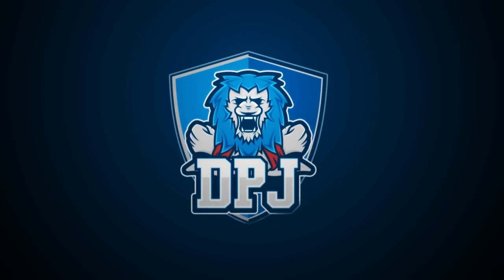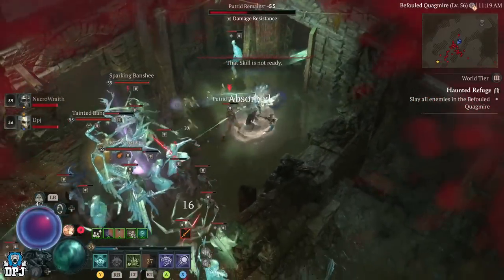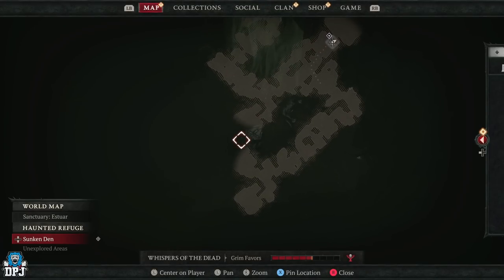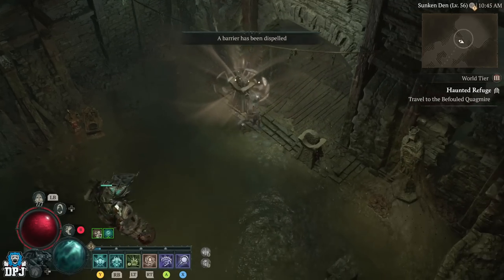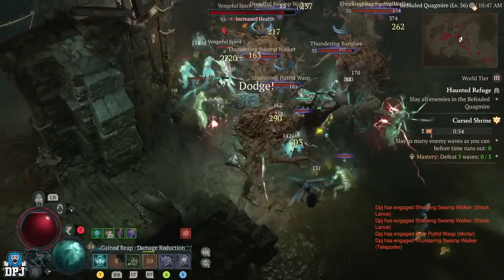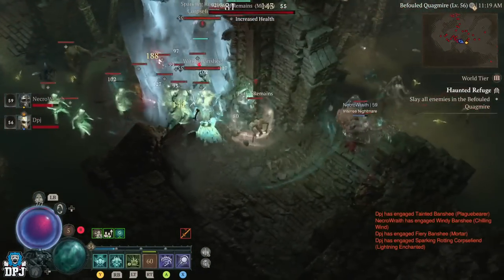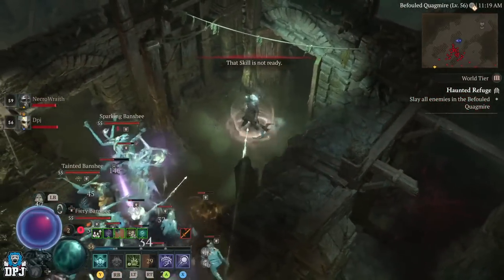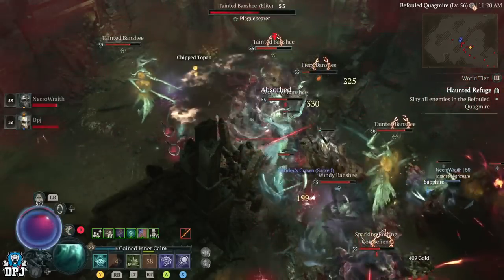Diablo 4: NEW Farm - MILLIONS of XP EASY! - Legendaries / Uniques / Ancestrals - Use While You Can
This is right is one of the best farms you can use both solo & in a group within Diablo 4 for XP, Legendaries, Uniques, Ancestrals, Gold & more.

Diablo 4: NEW Farm - MILLIONS of XP EASY! - Legendaries / Uniques / Ancestrals Timestamps:
00:00 - Video Intro
00:46 - XP & Legendary / Unqiue / Ancestrals Farm Location
00:54 - How to farm efficiently
03:03 - How to farm & reset Dungeons
03:50 - Video Outro